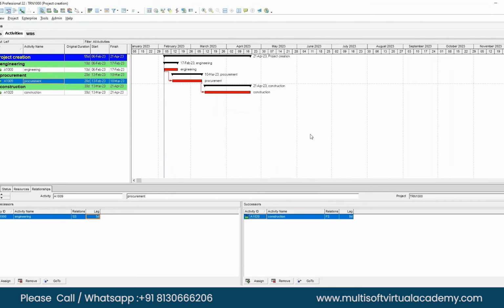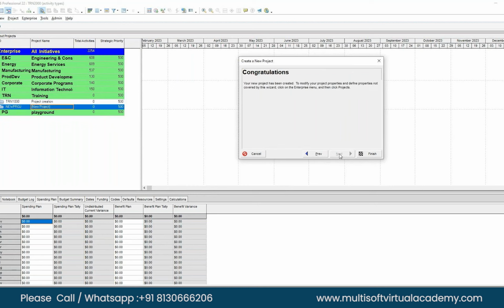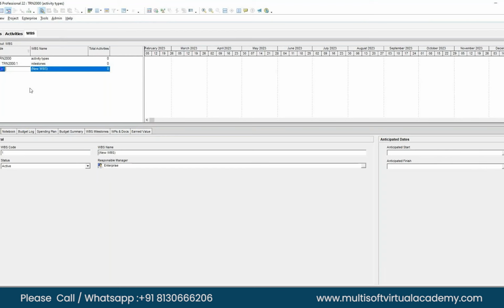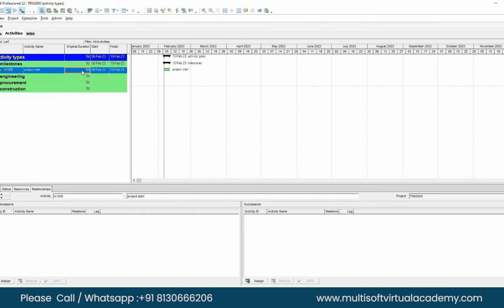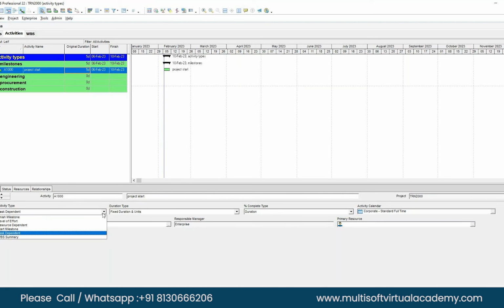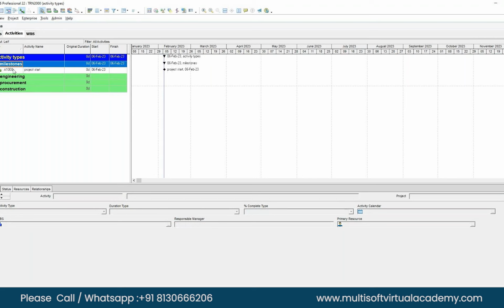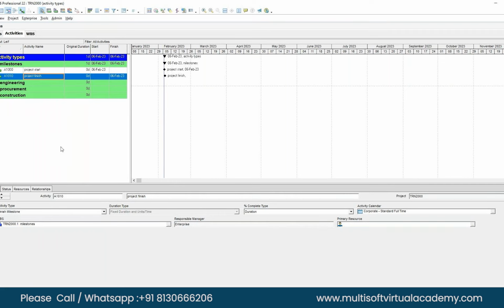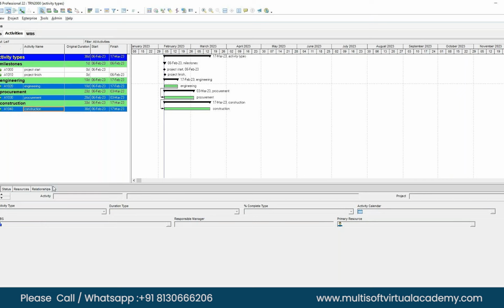PRIMAVERA P6 TRAINING-BEGINNERS | Lesson 3 | MVA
Primavera p6 fundamentals Online tutorial for beginners in English

If you able to understand Primavera P6 fundamentals Video tutorials,
to learn more topics